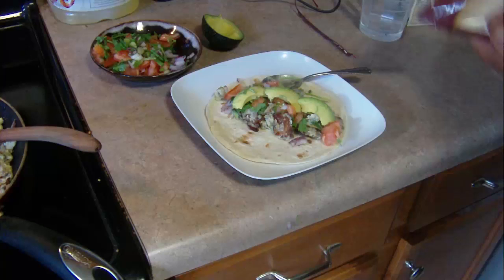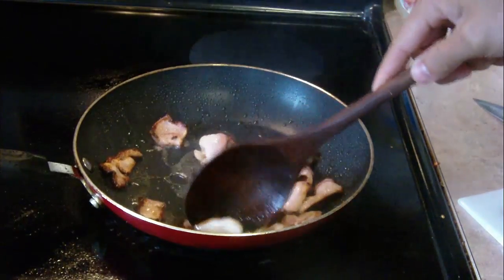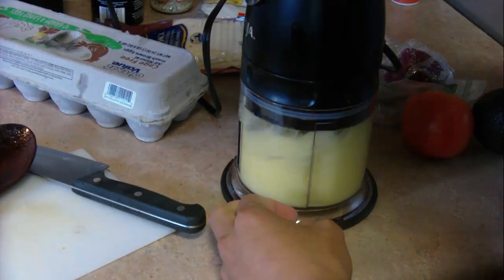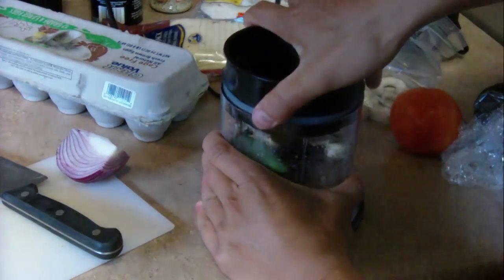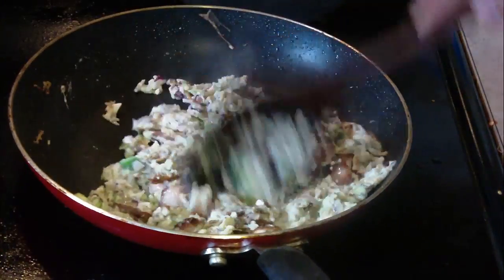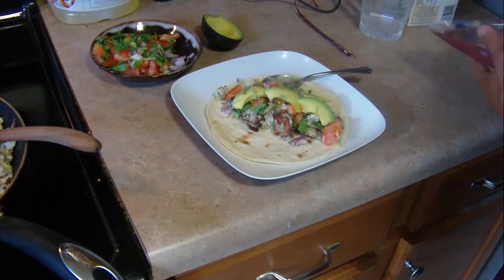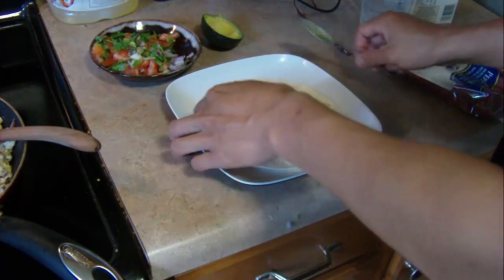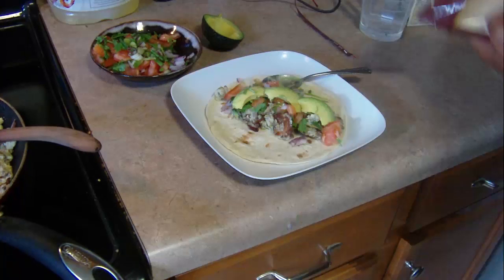+20 Concentration Breakfast Burritos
Try these delicious and super easy to make breakfast burritos. Link to the ninja blender